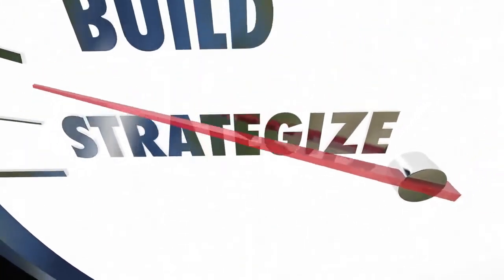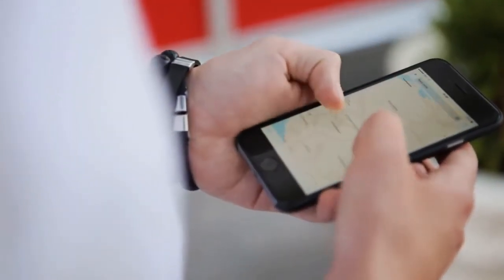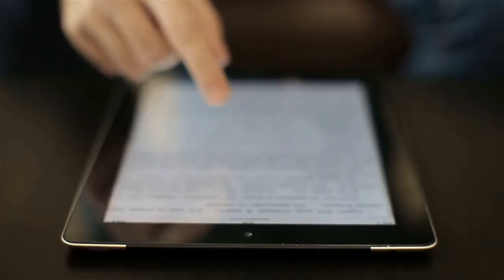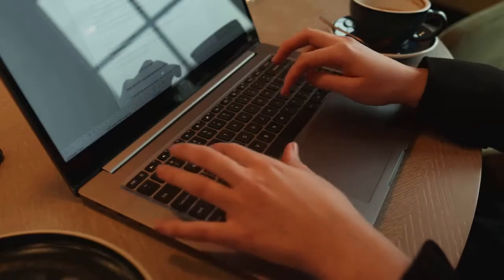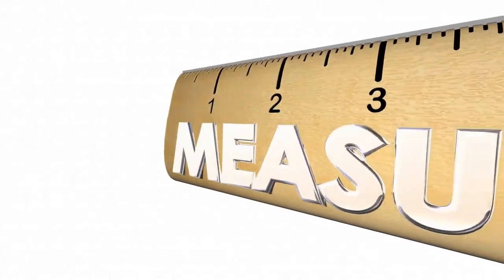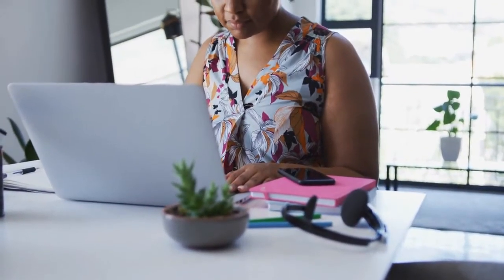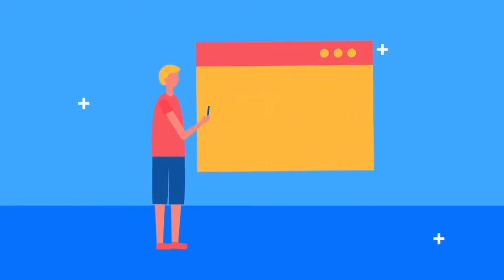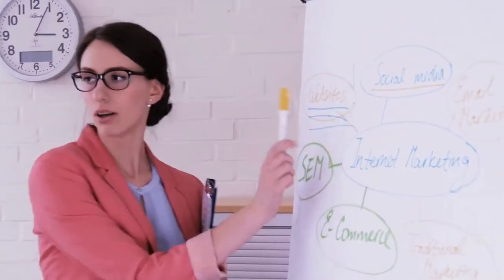How Do I Know What Size iPad Cover To Buy?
There was only one size of iPad until Apple produced several sizes. You either had or didn't have an iPad. It was simple to find the correct iPad case size. Either it was for the iPad or it wasn't. Oh, those were the days of 2010!

When it came time to renew the iPad, Apple produced the iPad 2 and a smaller-sized Mini variant, following the product strategy of the iPods. So now we have the original iPad in one size, the new iPad 2 in a somewhat different size, and a new smaller Mini. In one step, we went from a single iPad size to three. Yikes! This was still the good old days, compared to how things are now!

Apple sensibly modified its naming scheme as the iPad range grew. They altered it up and went with the same method as their MacBooks, designating the newer models after the screen size (10.2, 11, 12.9) rather than the generation (iPad 1, iPad 2, iPad 3). Of course, Apple did this after releasing three or four different versions of the original iPad, further complicating things for anyone looking for a case for an older model.

When looking for the proper size case, the inevitable switch to and present use of naming by size helps. When someone from MacCase is on the phone with a customer, they frequently ask, "Which iPad do you have?" or "What size is it?" The majority of the time, the customer knows what size they have and we can match them with the appropriate case.

When you get your iPad or iPad Pro home and start using it for a while and realize you need a case, the size of the iPad you're using might easily be forgotten. It's not as if the size is displayed on the login screen every time you check-in. It would not be difficult for Apple to provide a setting that tells you what iPad size and generation you have.

The size isn't even inscribed into the rear of the aluminum case. (If you're listening, Apple, that would help.) So you either know or don't know if you have a 10.9, 11, or 12.9 on your scale. You might order something different than an iPad Pro 11 case if you don't have an 11-inch Apple tablet.